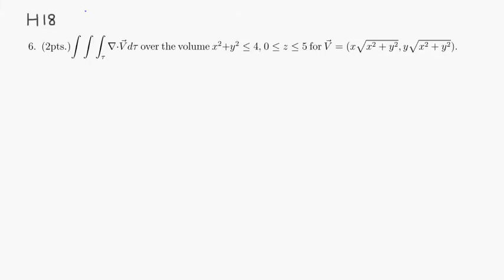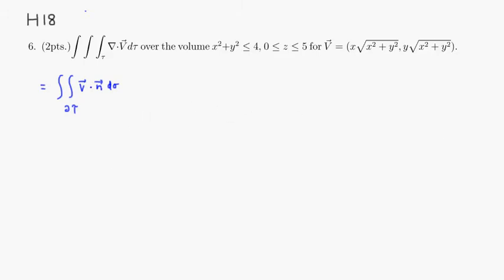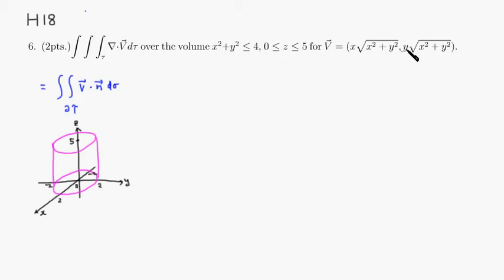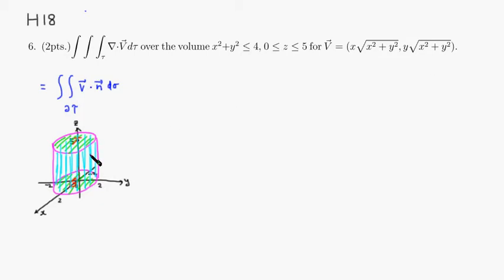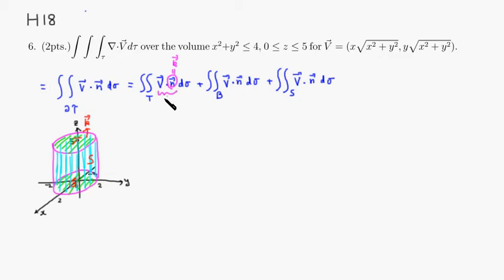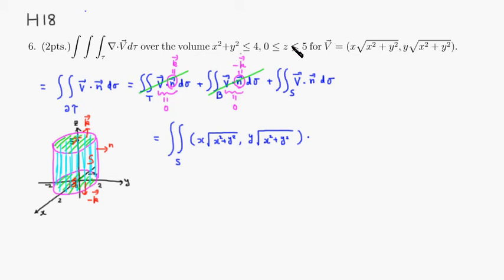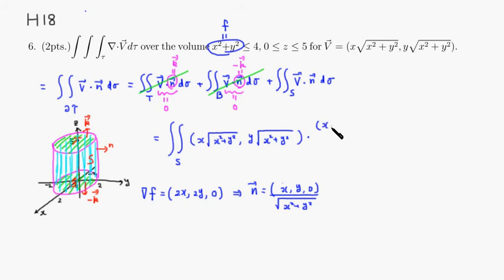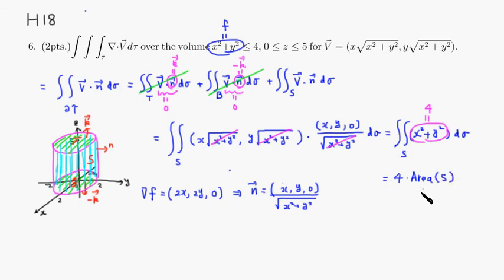MTH 417 H18 #6 (Fall 2013)